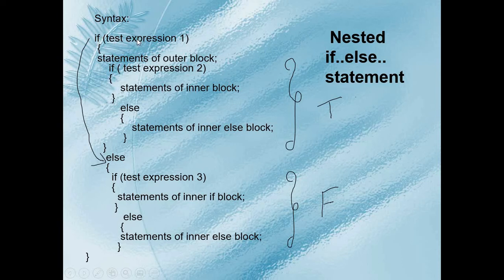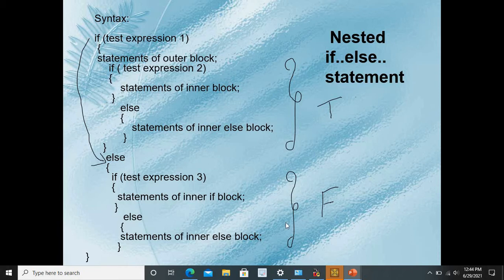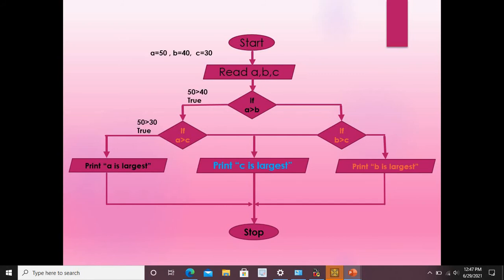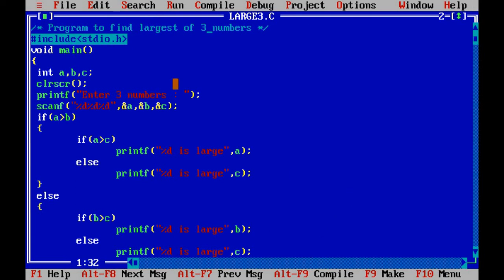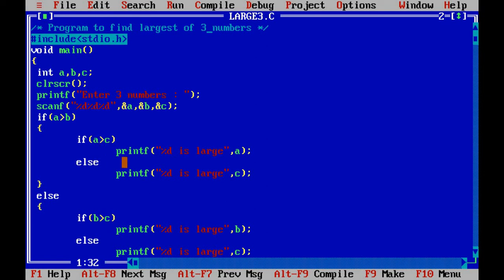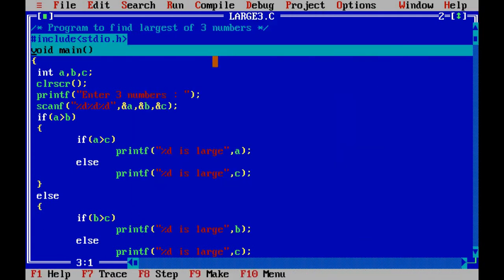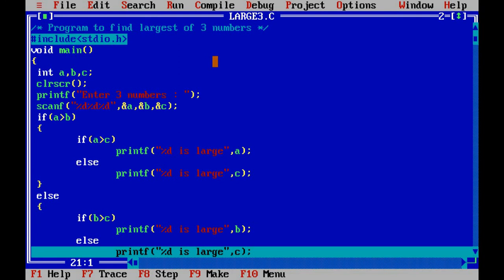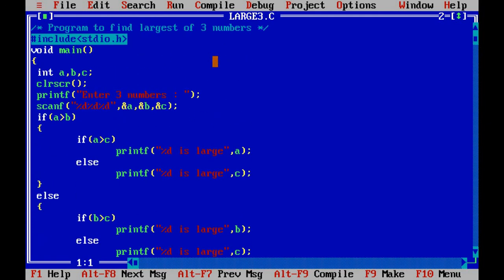Bcom4 Module2 class25 Nested If statement